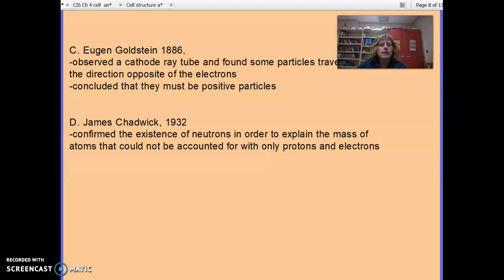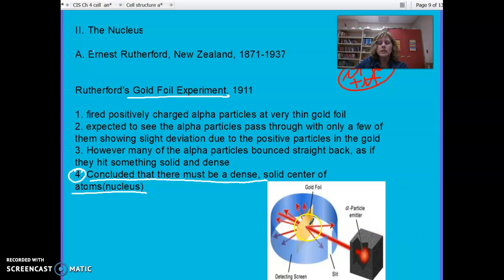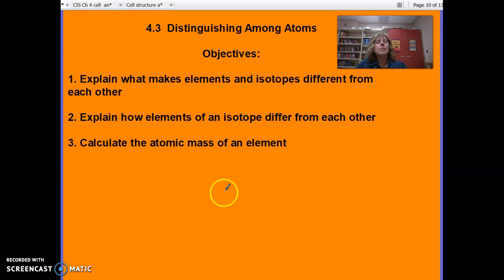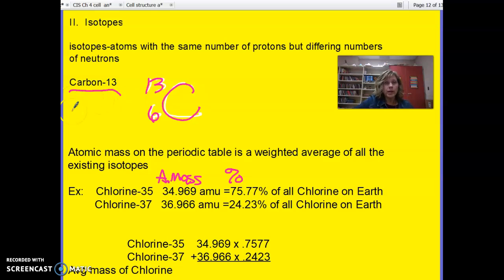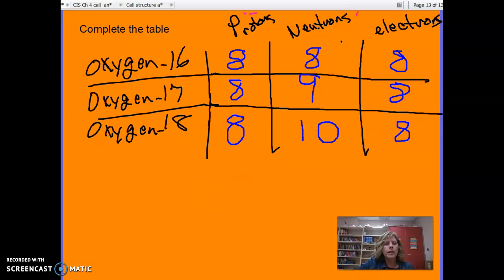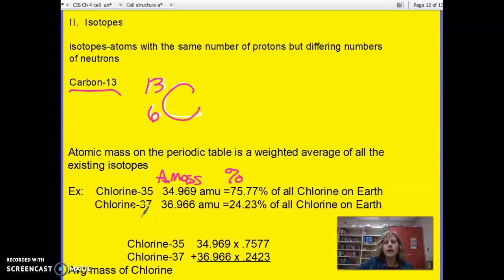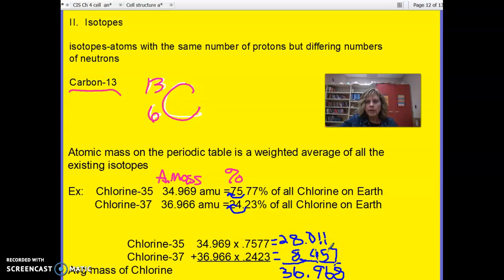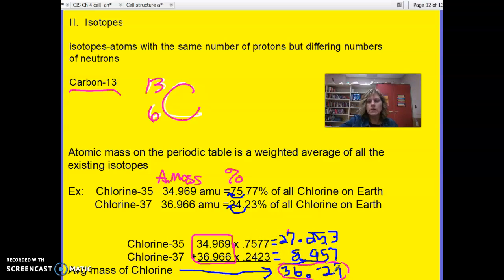Chemistry 4.3 Avg Atomic Mass